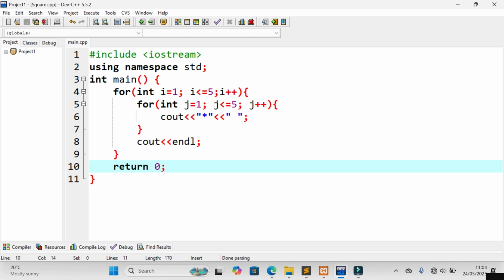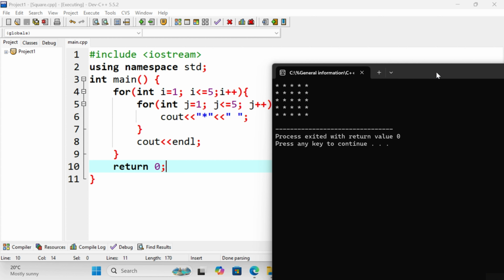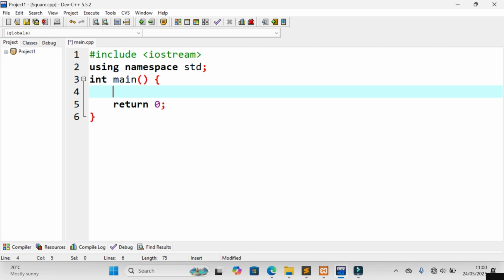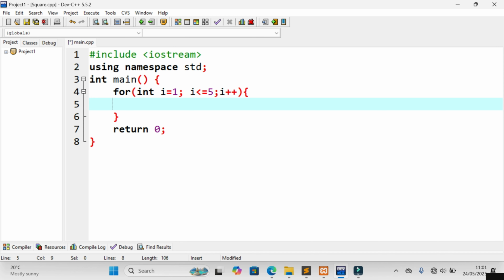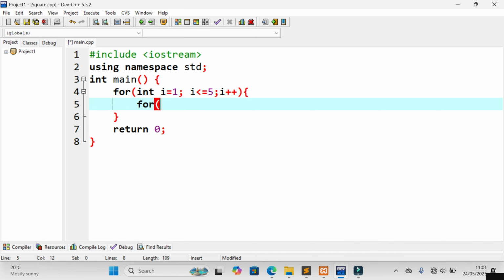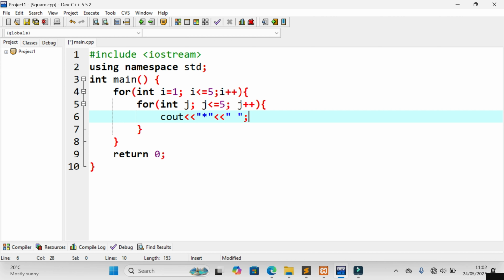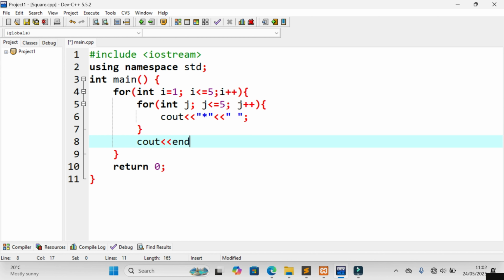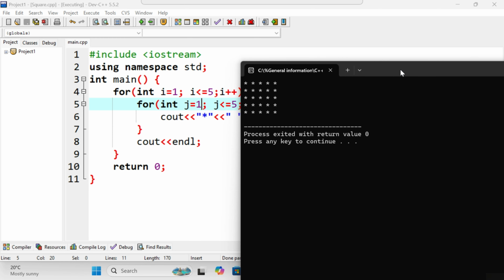Star pattern - 2 | Print Square Pattern Program In C++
In previous lesson we learned how to write C++ program that prints single line of stars. To print these All Pattern We use For Loop.